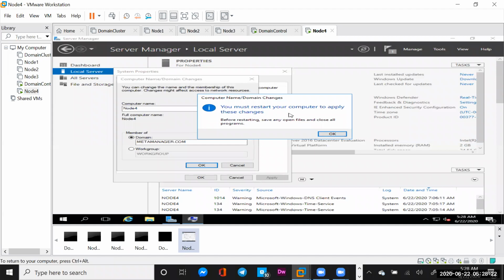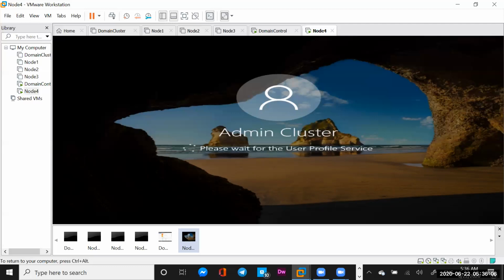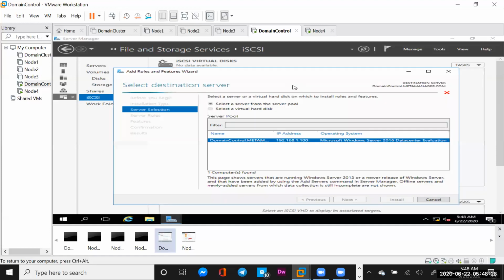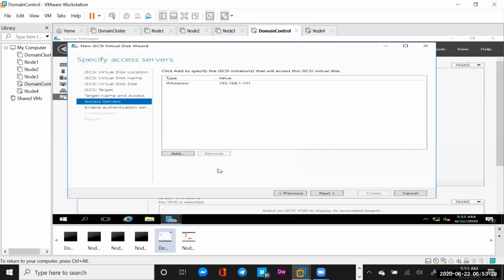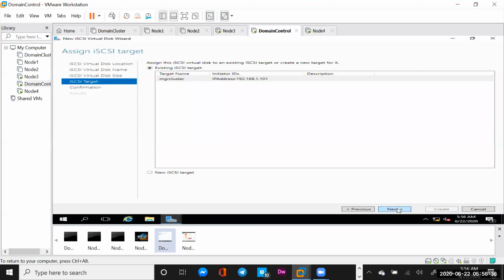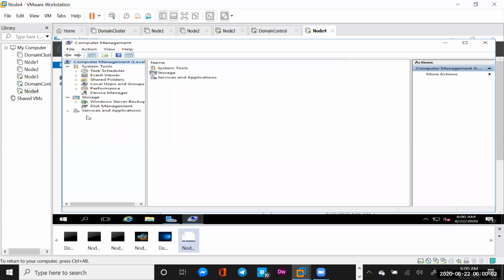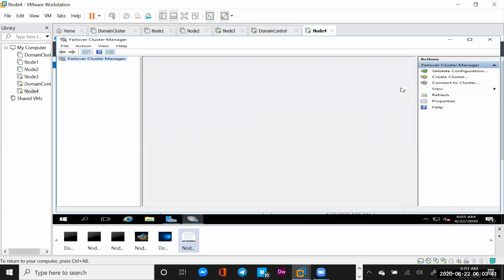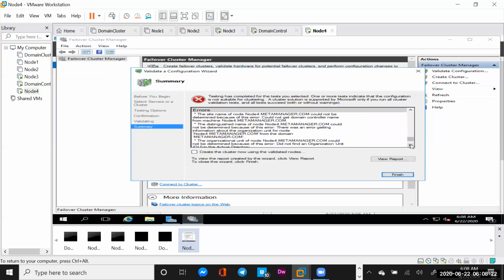Part - 3 Connecting node to Domain Validating Cluster MGR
This is connecting Node to the Domain controller, creating disk through iSCSI, initiating disk, and Validating the cluster, creating window level cluster